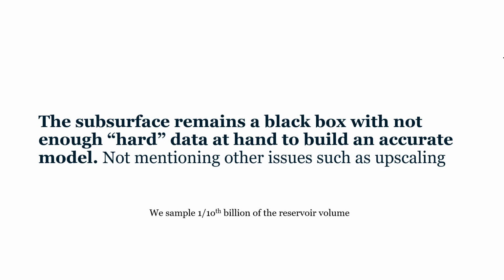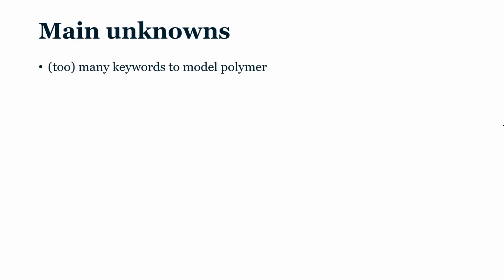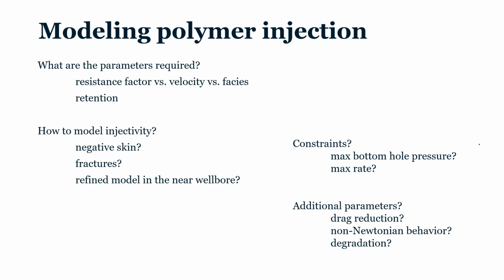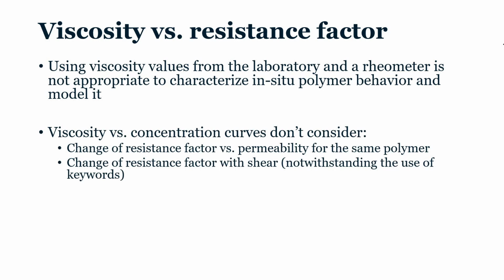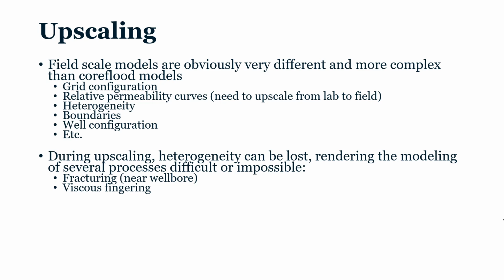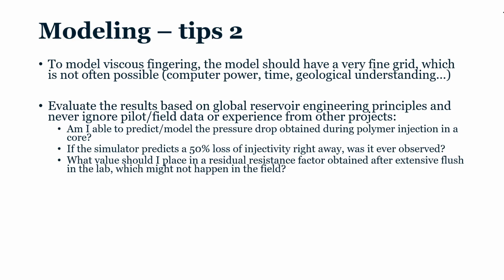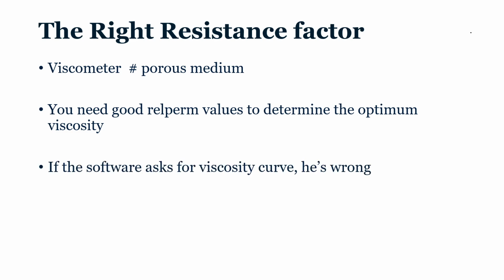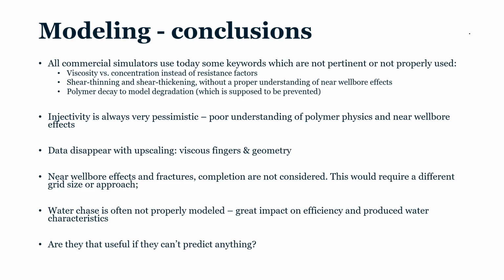Simulation - Polymer Flooding